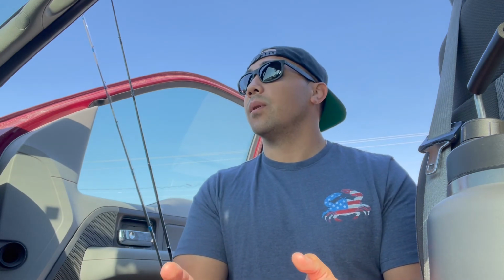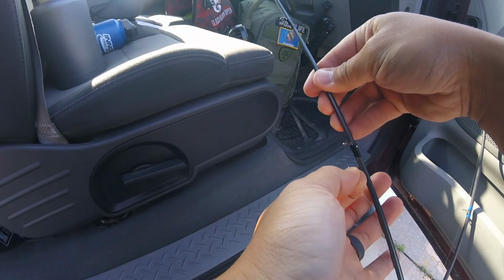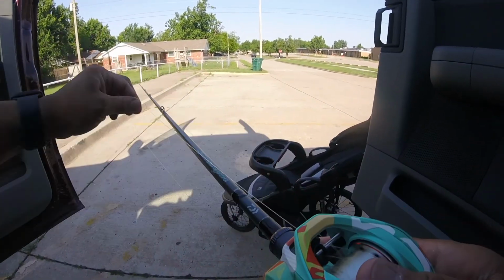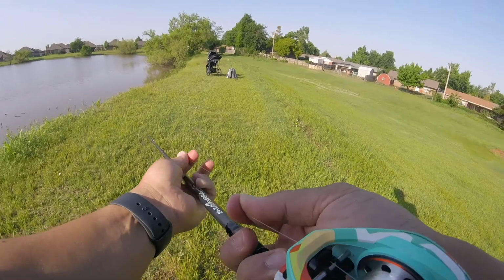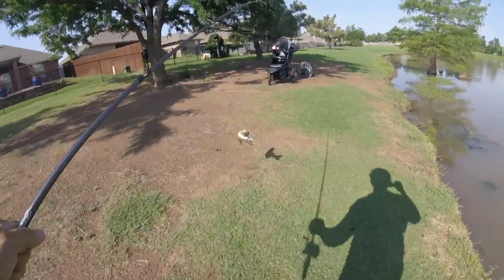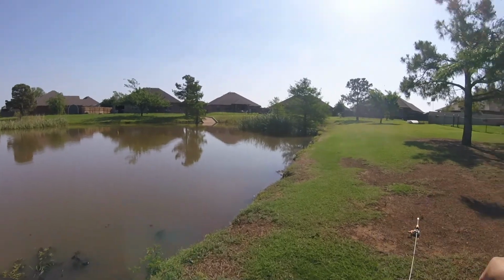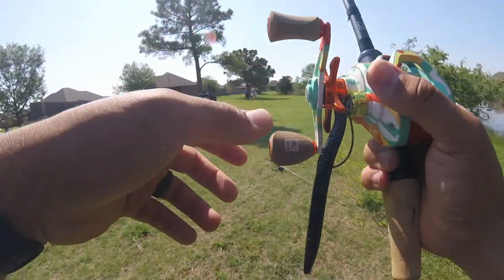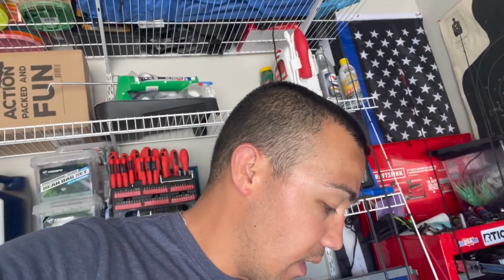Breaking in my NEW Profishiency crazy reel!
Saw this reel online and couldn't pass it up. only caught one fish today but I believe it broke the curse off of my new rod and reel!